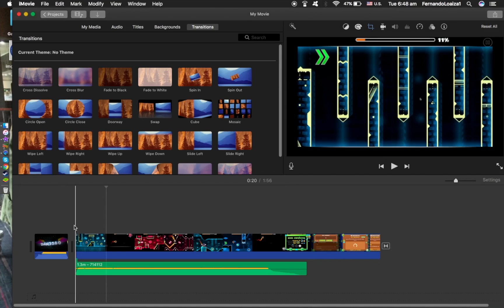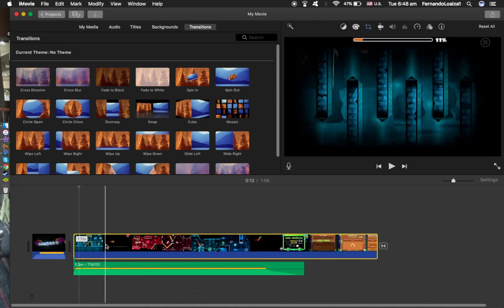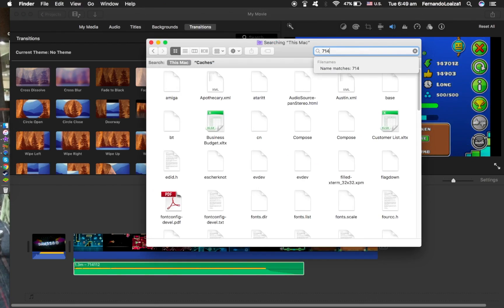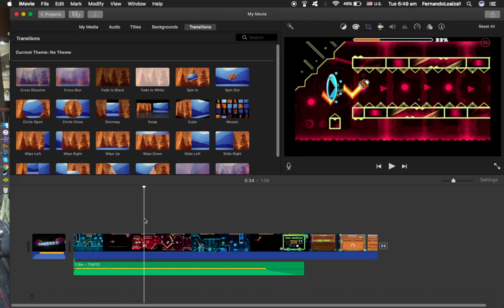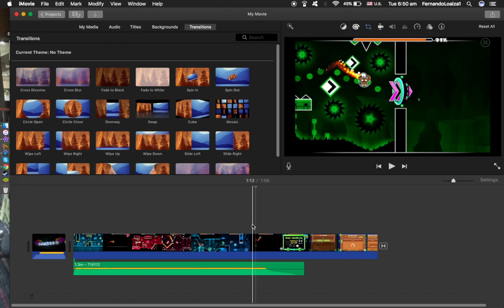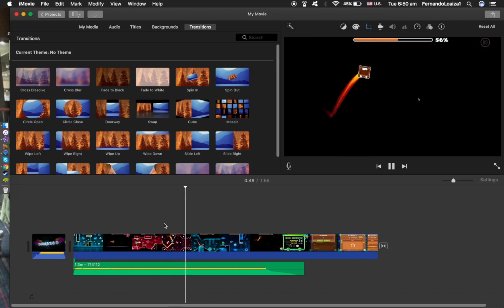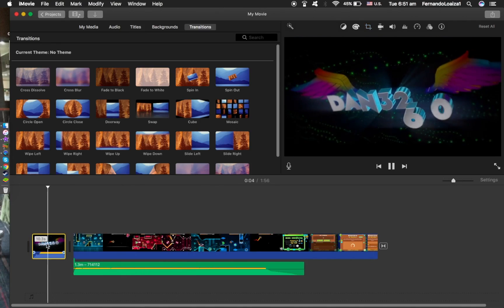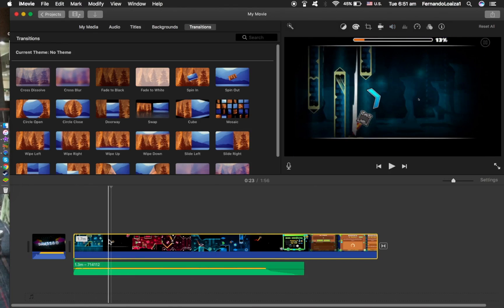(GEOMETRY DASH VIDEO TUTORIAL) How To Make Good Geometry Dash Videos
This is how I edit my videos and clearly explains why I don't always add sound effects for geometry dash at the end of the level completion. Hope any mac users find this useful and learn from how I do it and enjoy!